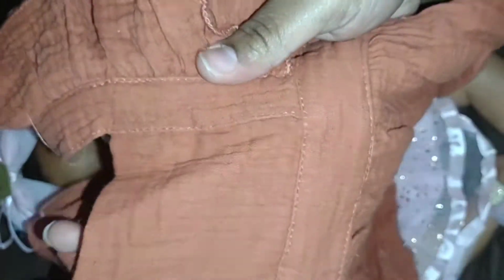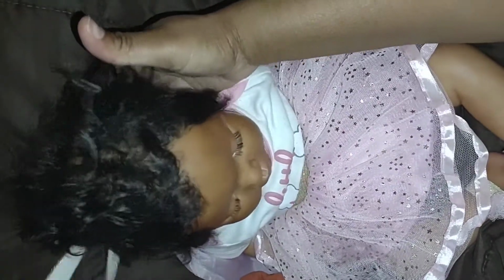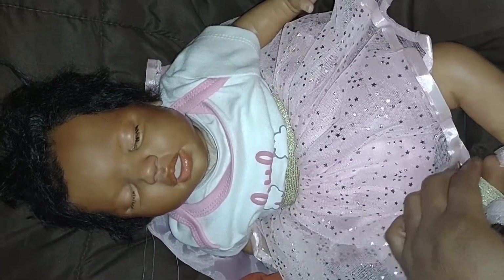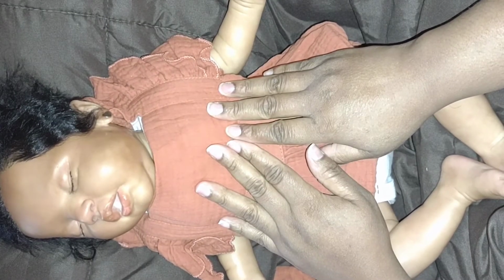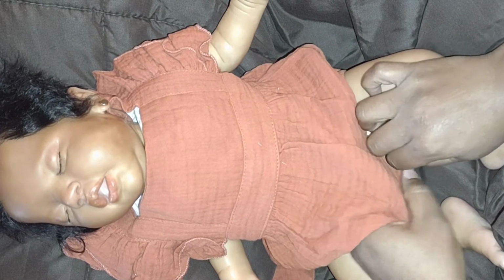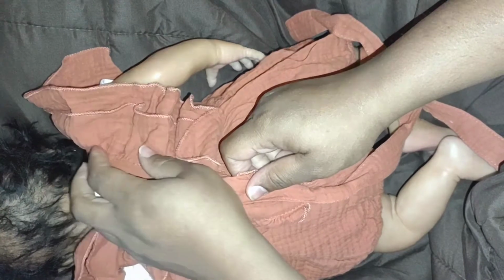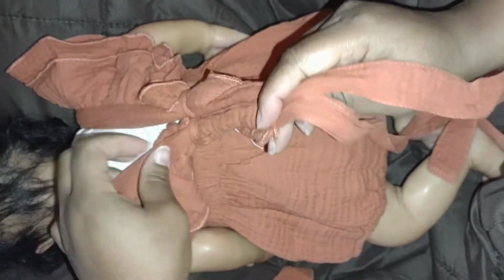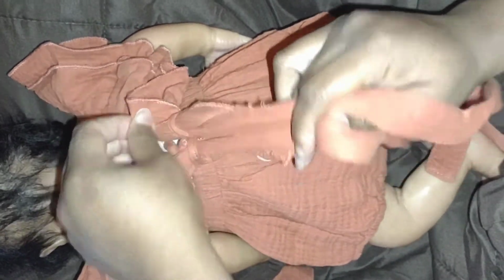Reborn names, changing baby Asia👶🏾